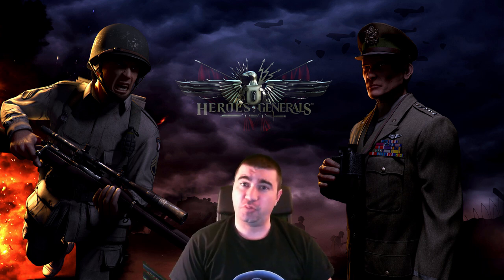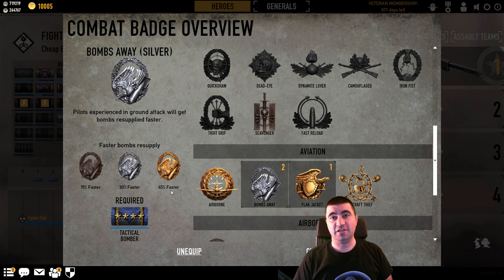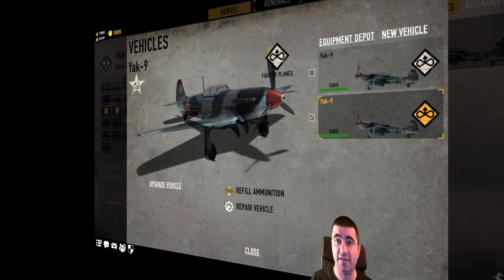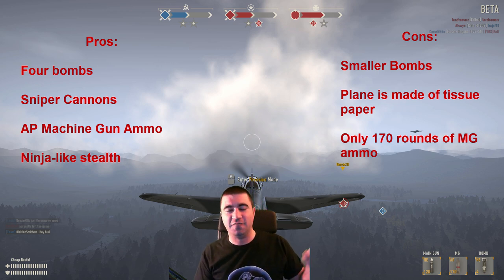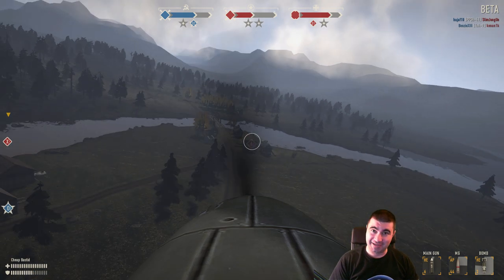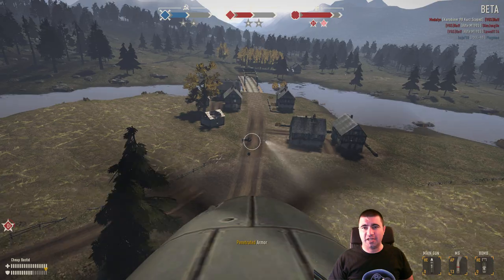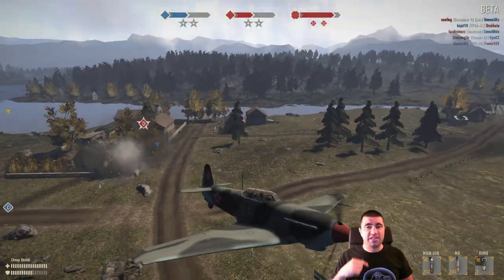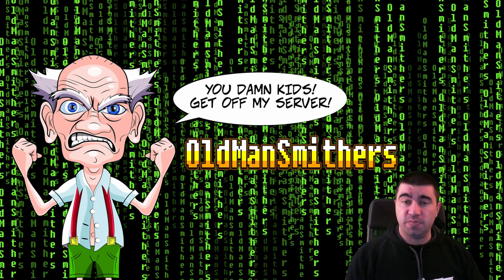Heroes and Generals Flying Tutorial Chapter 4.5 - T Build update and Yak Review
Chapter 4.5 goes over the Bombs Away badge update, as well as taking a look at the new Soviet plane, the Yak-9.  We cover how to bomb with this new addition and talk about ammo conservation.